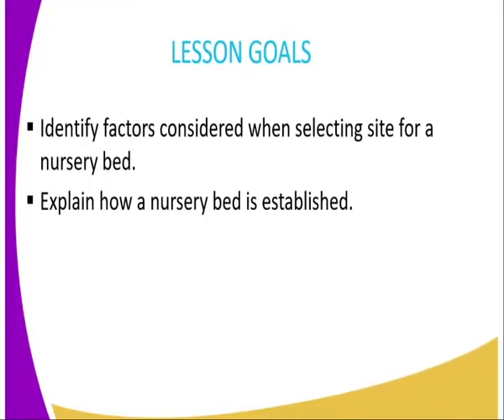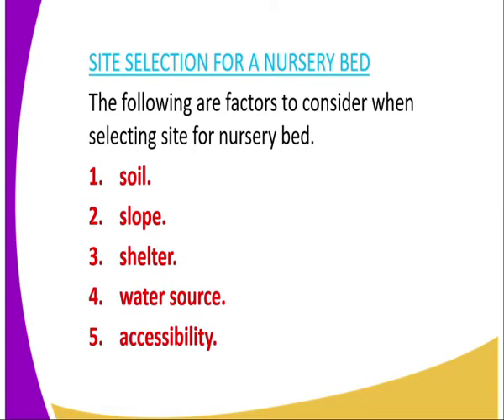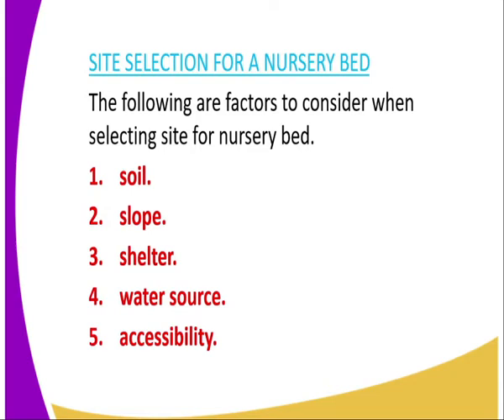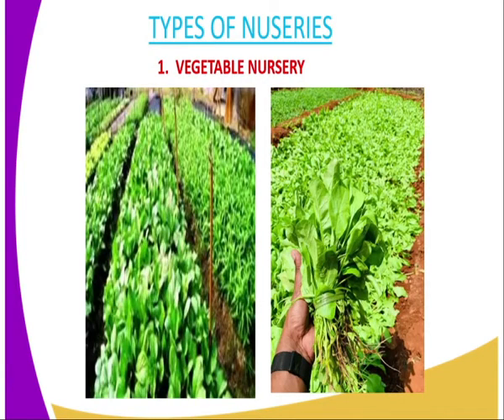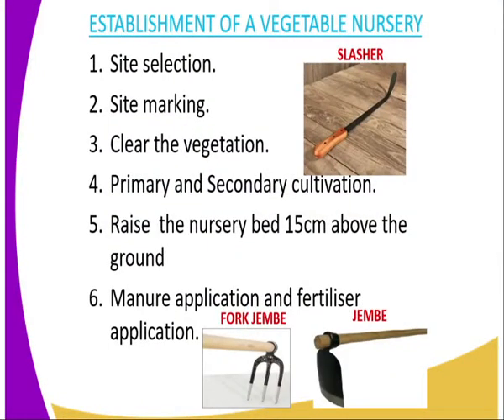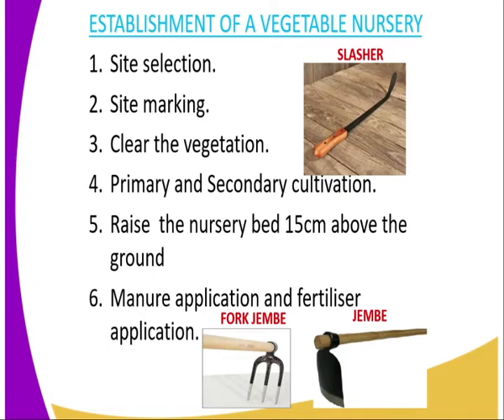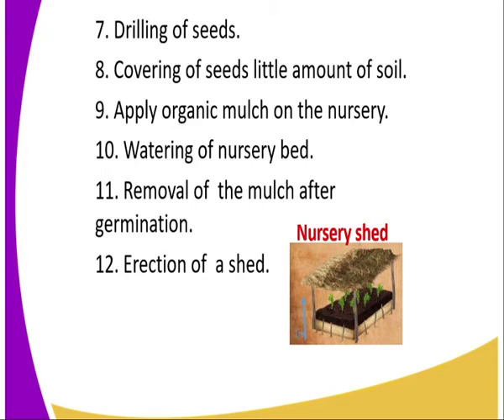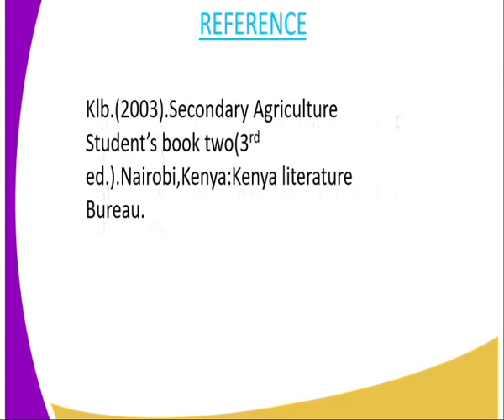Agriculture form 2, crop production iii establishment of a nusery bedlesson 17